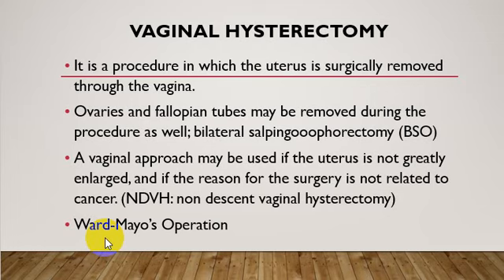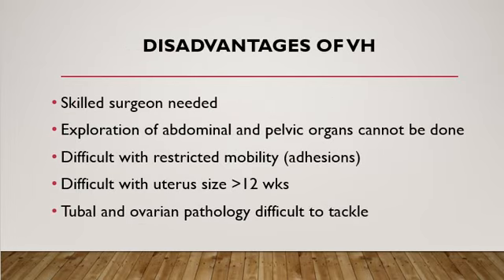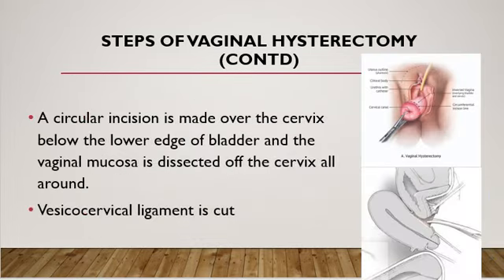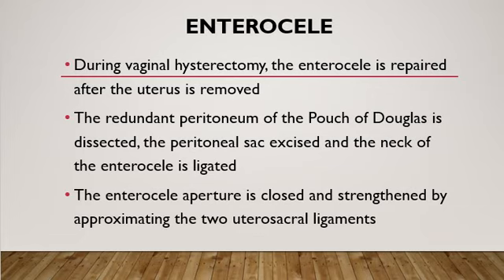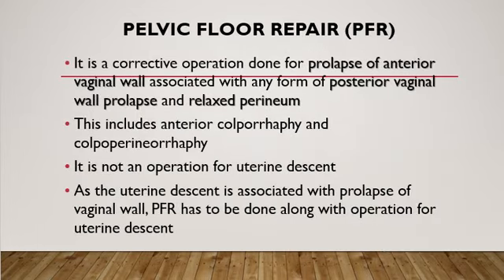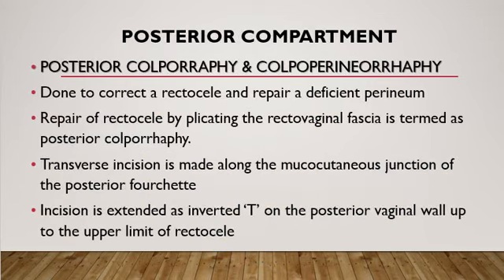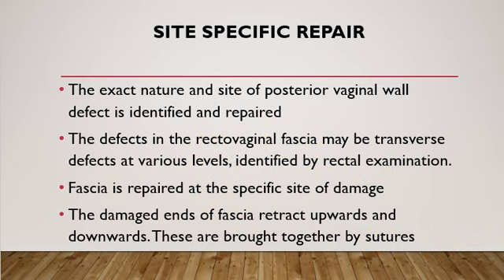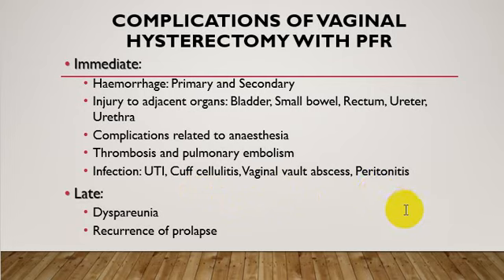OBG Vaginal Hysterectomy & Pelvic Floor Repair 2